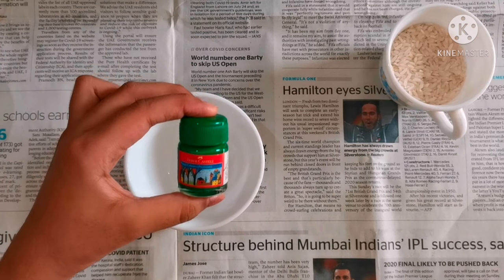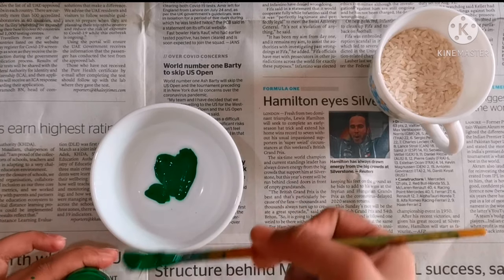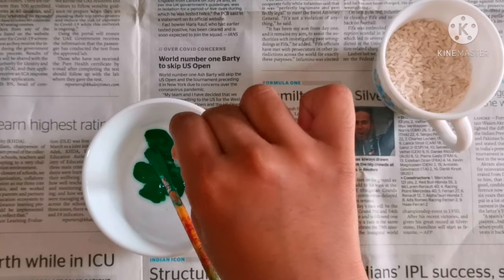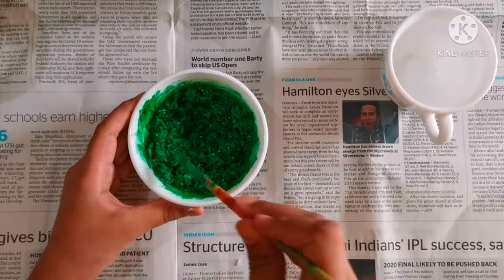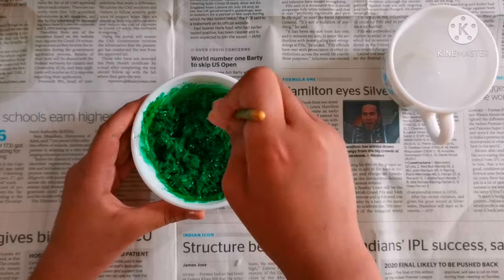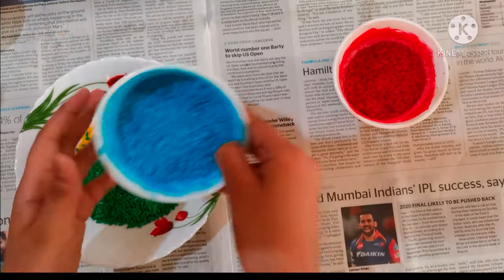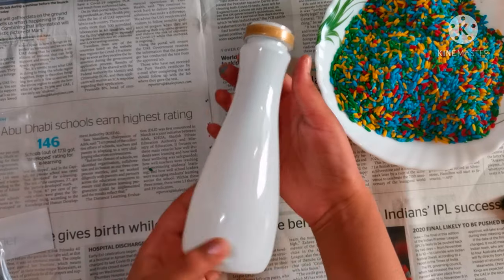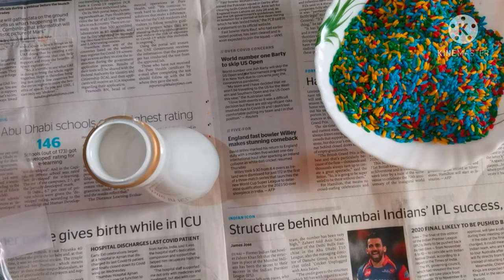Bottle Art / Bottle Art with Rice sprinkles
Teerdha's Fun Arcade.

Doing a bottle art. For the decoration, rice sprinkles are used. Add acrylic paint with a few dro3 of water and added to a handful of rice. Mixed well until the rice turns fully into Colour. Similarly, I have made red, yellow, green and blue rice sprinkles. Apply glue all over the bottle, spread the rice sprinkles, let it dry well. The bottle art is done.